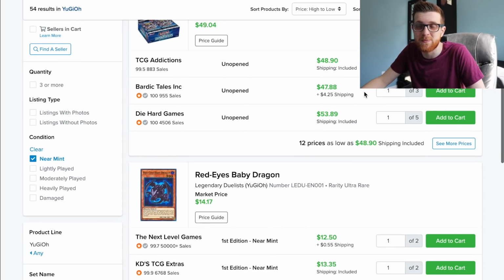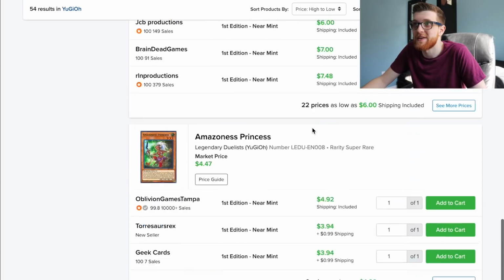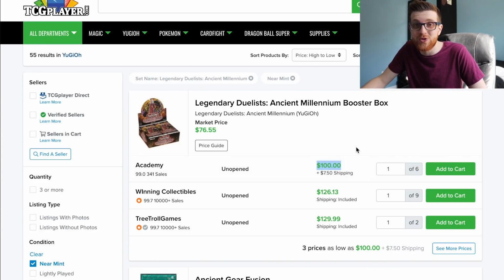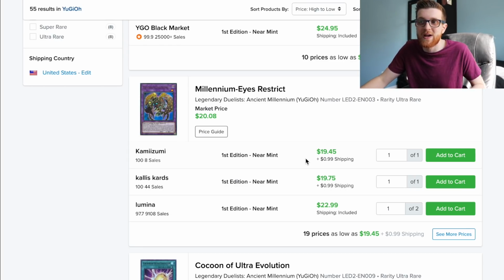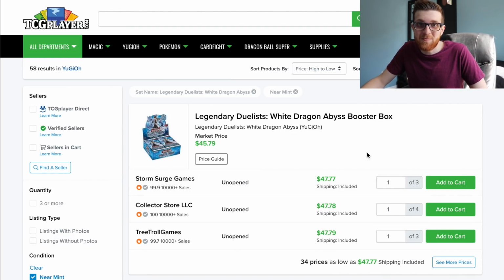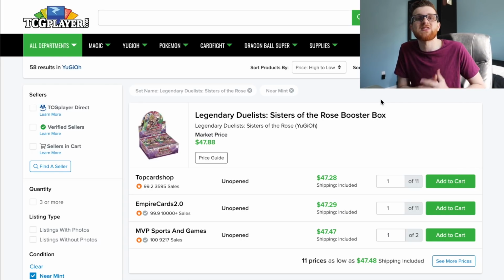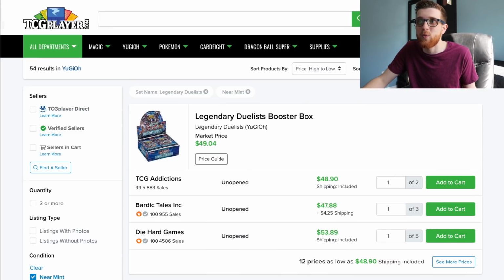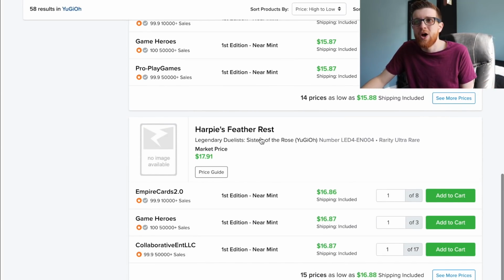Yu-Gi-Oh! Should You Buy Legendary Duelists: Sisters of the Rose?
Legendary Duelists Sisters of the Rose is a casually oriented set, focused on nostalgic aspects of the Yu-Gi-Oh anime. Today I'll be answering the question, should you buy Legendary Duelists: Sisters of the Rose?